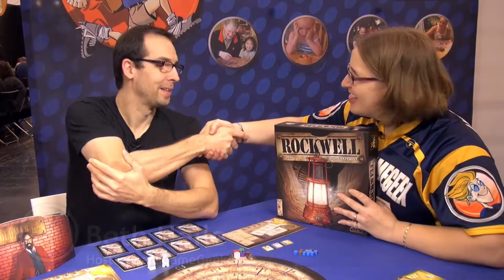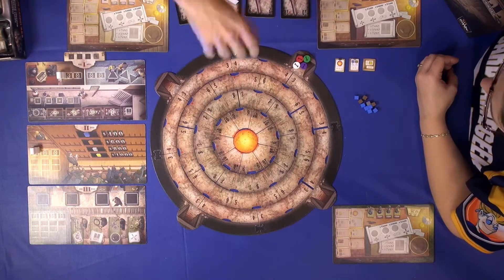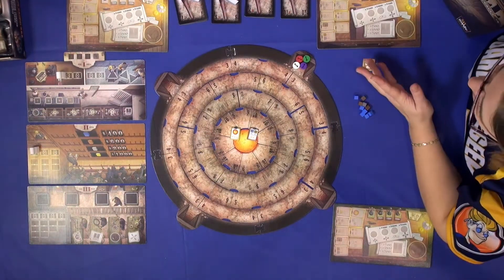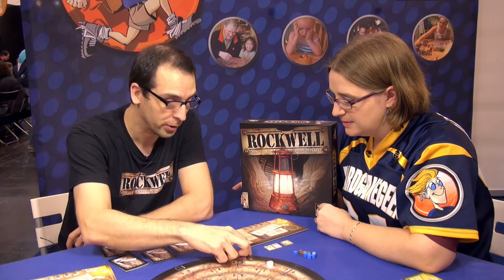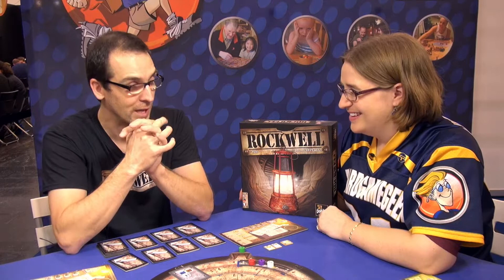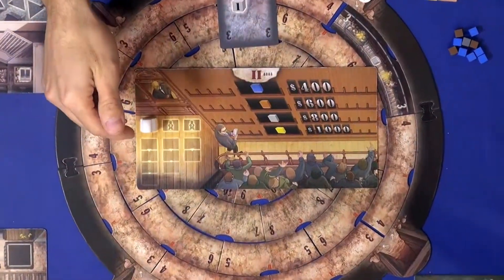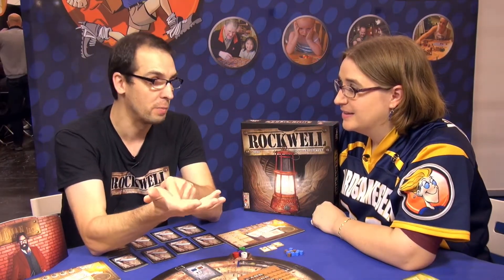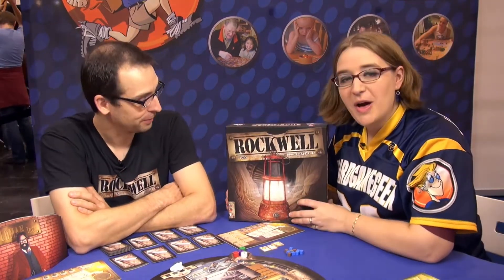Rockwell - Spiel 2013